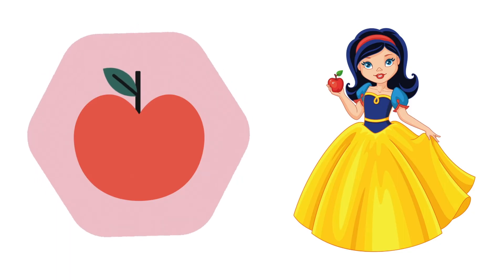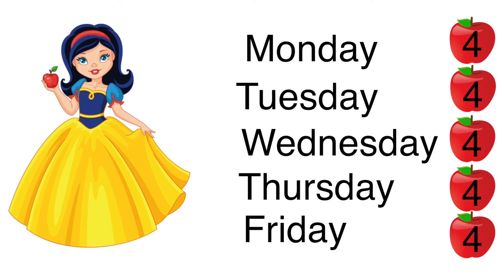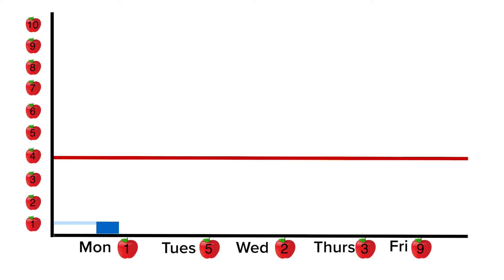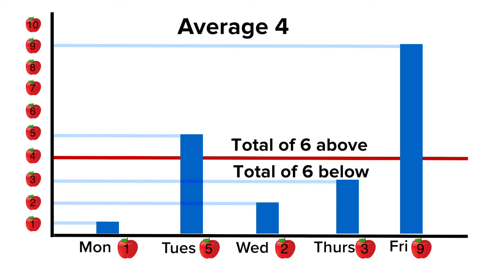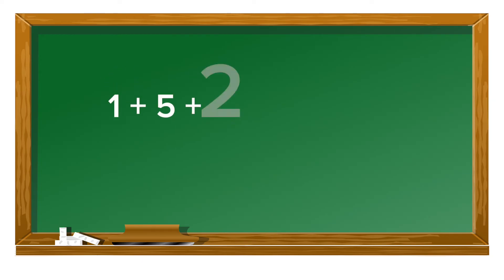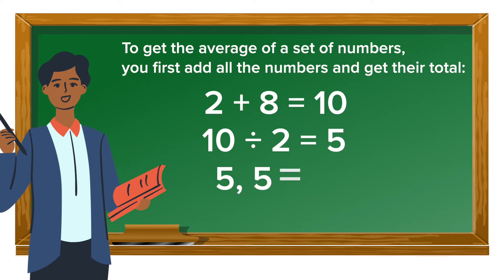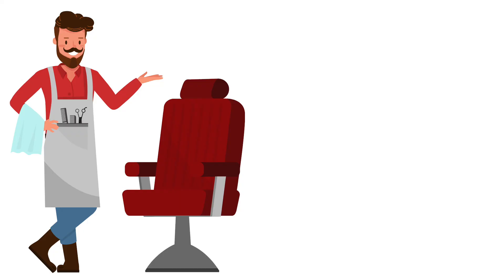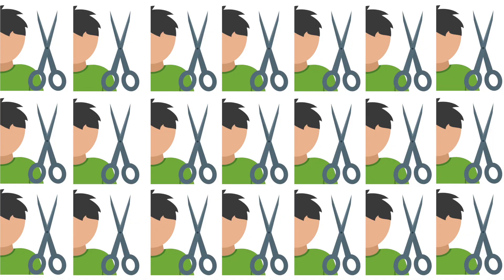What is Average?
A short, clear, visual explanation of the concept of average.